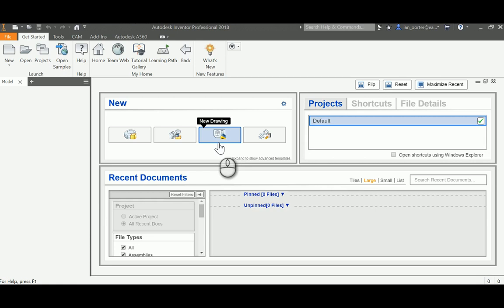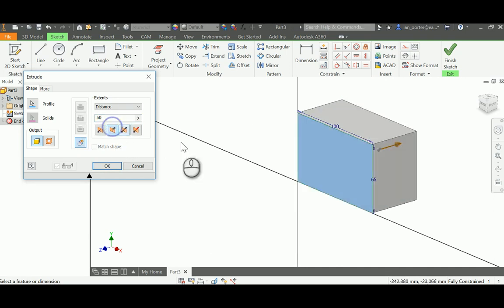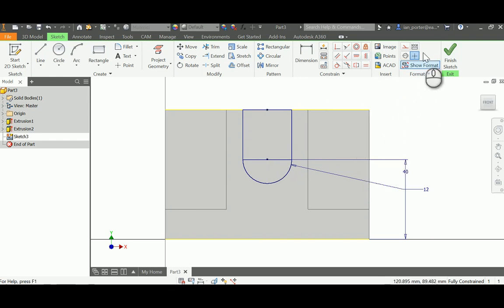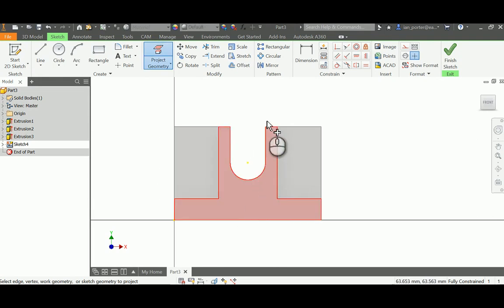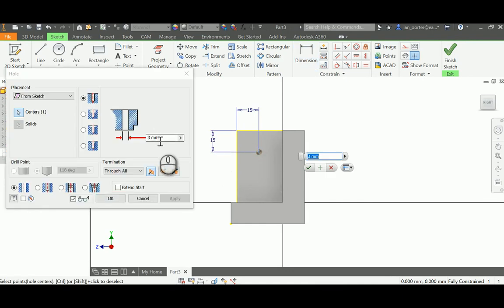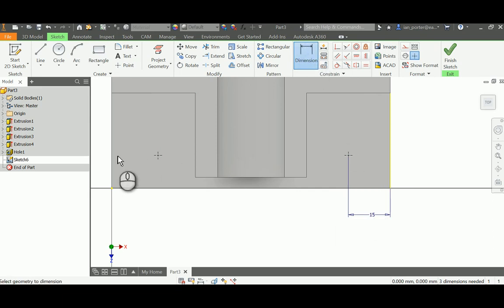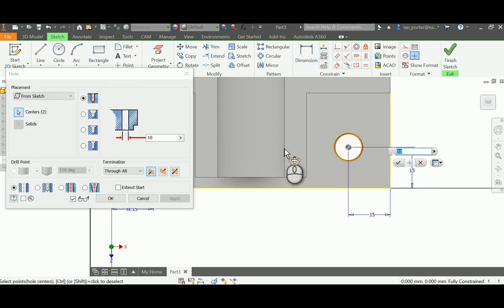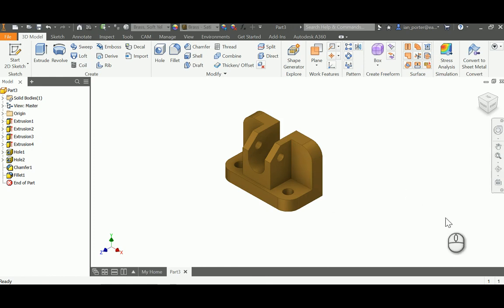Model 4 Pipe Support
PLTW CIM Mass Properties Analysis